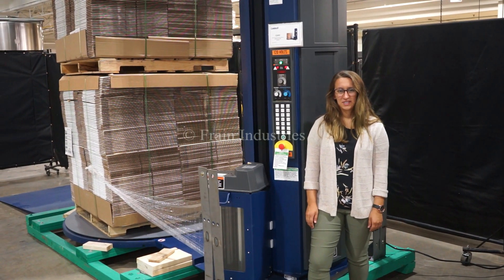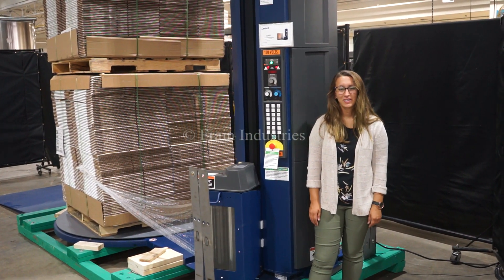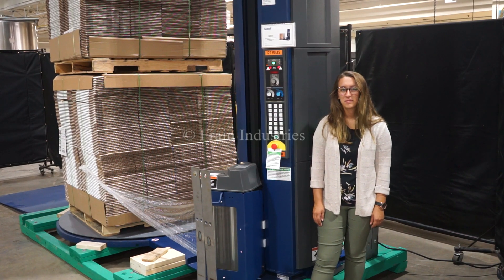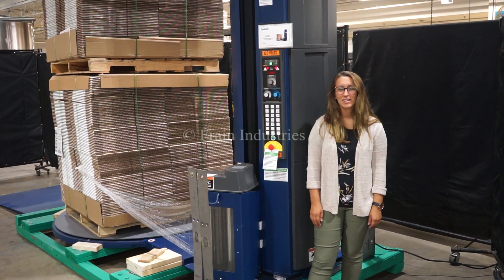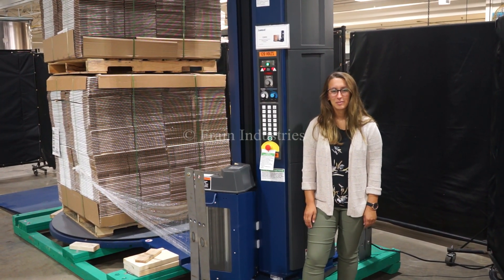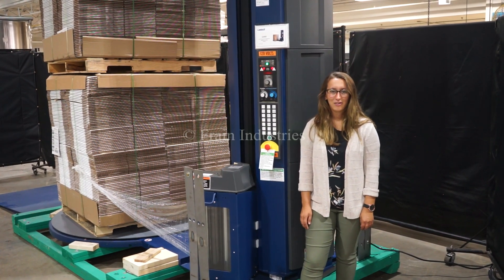Lantech Stretch Wrapper Semi Auto Q300 -110IN Demonstration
Lantech Model Q300, semi automatic, low profile, extended column, stretch wrapper rated from 5 to 35 pallets per hour - depending on materials,  application and operator dexterity. Capacities: 30" to 54" in Length x 30" to 54" in Width x 30" to 110" in Height with maximum load capacity of 4,000 lbs.  Equipped with 65" diameter turntable and has ramp with extended height column. 20" long film roll on1-1/2" OD core, power roller-stretch film delivery system to 200% pre-stretch (standard). Control panel with carriage controls, start, stop and e-stop controls.